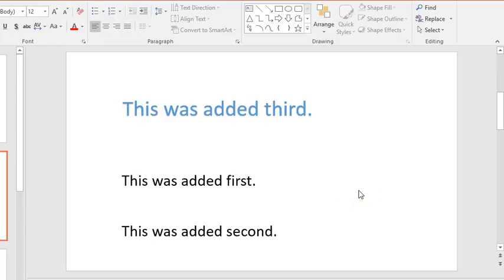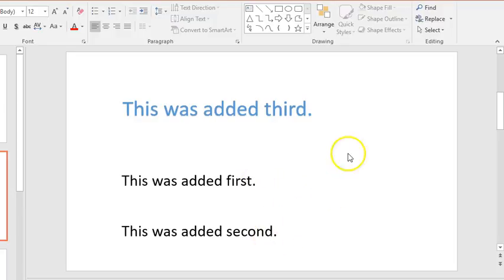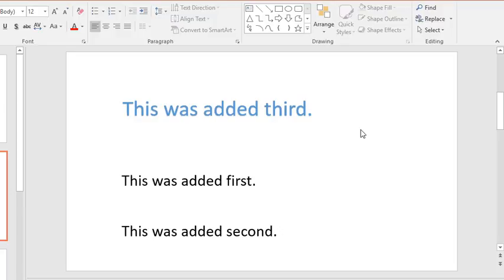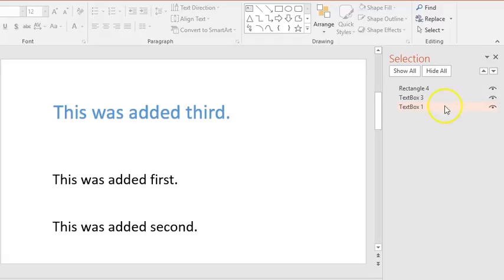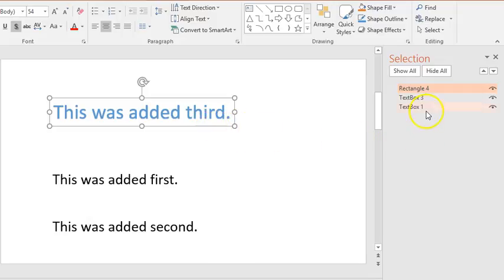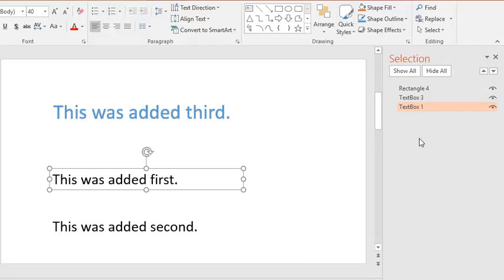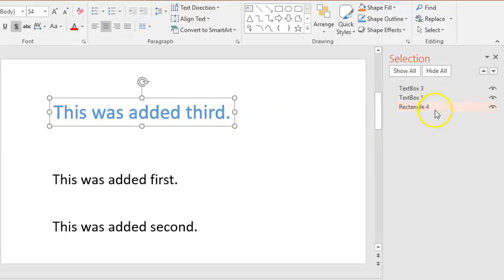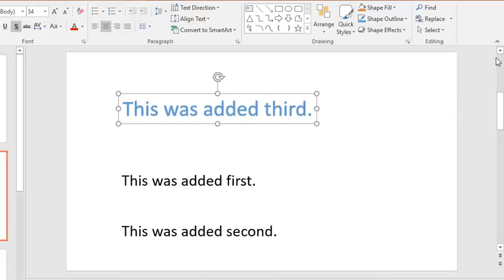Reviewing reading order for items on a PowerPoint slide (PC version)